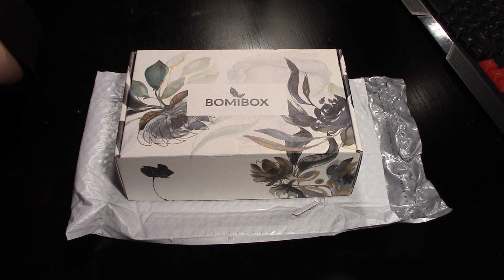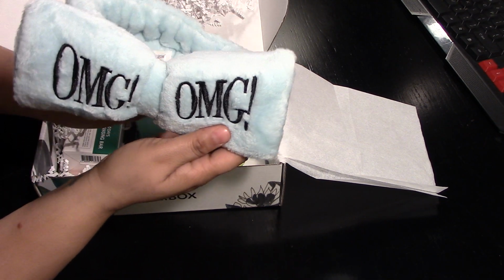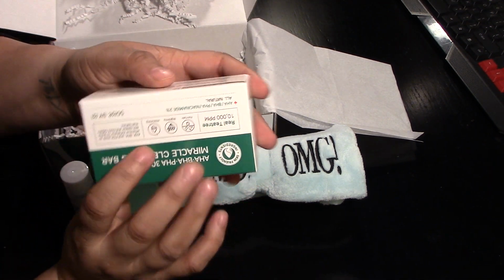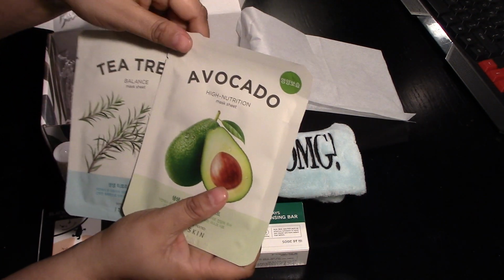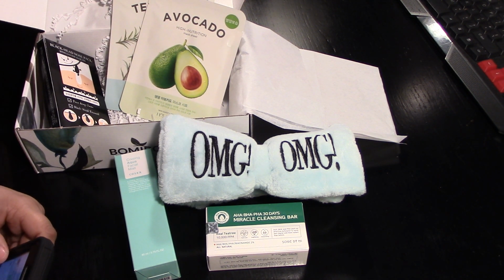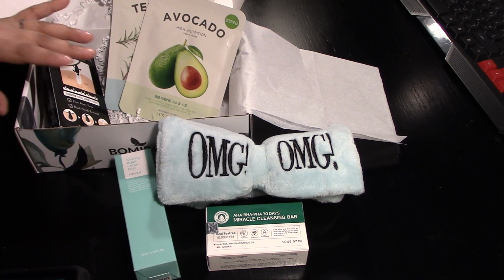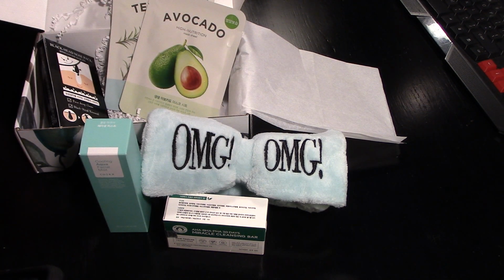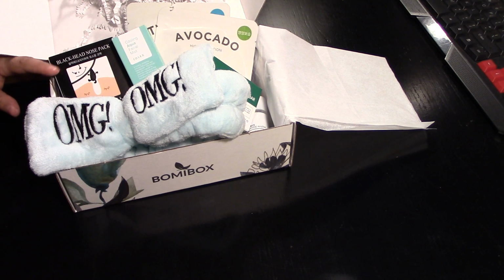Bomibox December 2018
Here is my first Bomibox unboxing! It's a little late due to a shipping delay but here is my unboxing of Bomibox December 2018. This is a Korean Beauty box subscription for $38.99 a month. The link for the online insert is